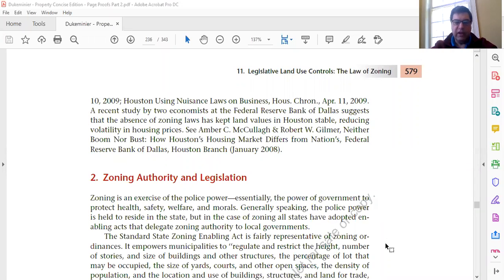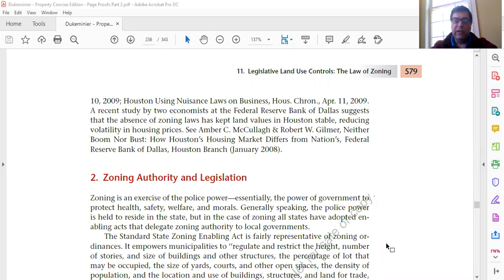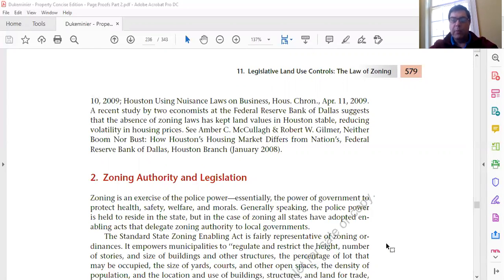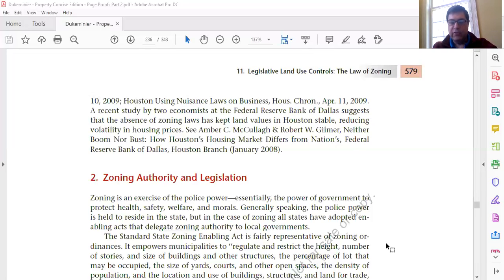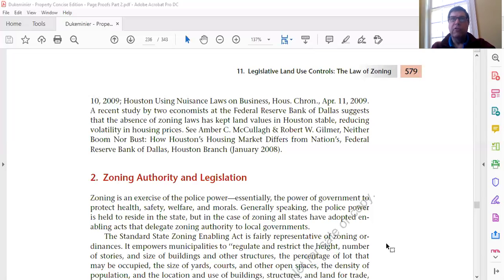Chapter 11, Lecture 2 Land Use Planning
1L Property Law Z
Dukeminier